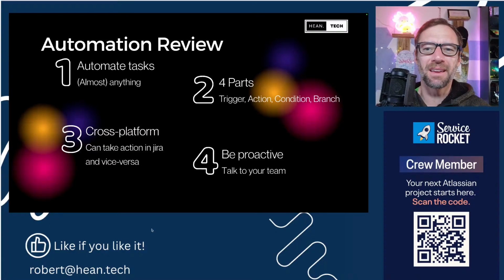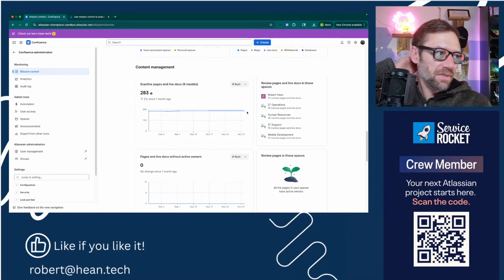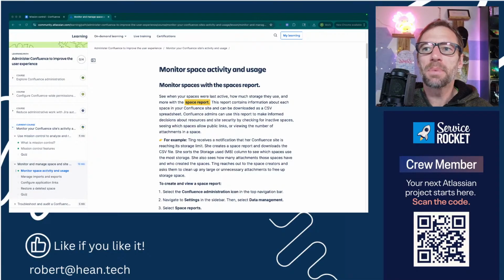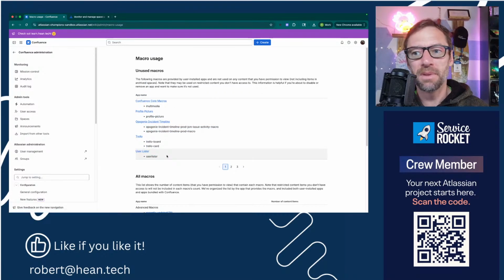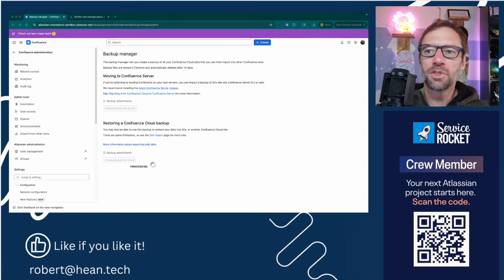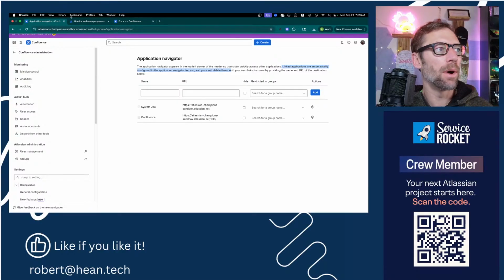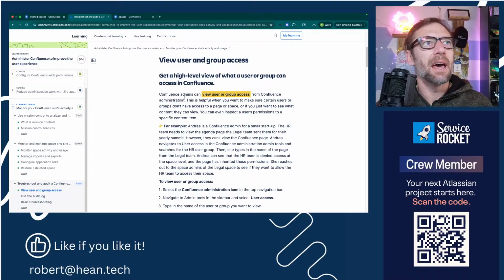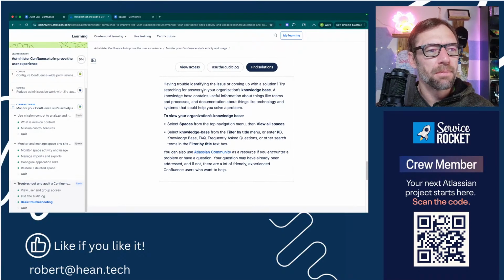Analytics & Audit Log | ACP-220 Confluence Cloud Admin Session #3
Looking for freelance work in the Atlassian ecosystem?

Join me for a live, 60 minute, study session for ACP-220 - Confluence Cloud Administrator.  This series will mainly benefit folks who are, or will be, Confluence administrators. We'll cover topics for App Admins as well as Space admins and will help you expand all of your admin skills (even if you don't intend to sit the exam!).

In this session we'll cover:

💭 What the audit log is
💭 How to read the audit log
💭 The Confluence Analytics tool
💭 and more!

Having a Cloud instance available will be beneficial as you can follow along.

We will have time for Q&A in every session, so bring your questions and frustrations!

Check out this 5+ hour course to help you pass the ACP-220! ( Includes an exam voucher!)